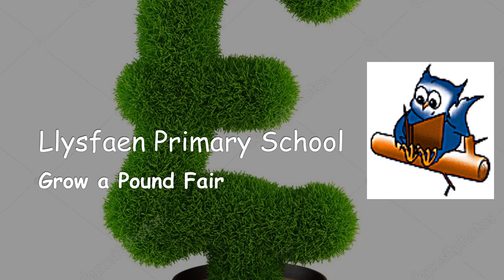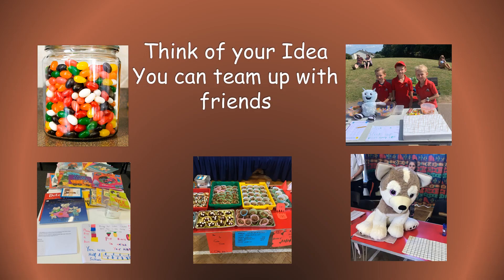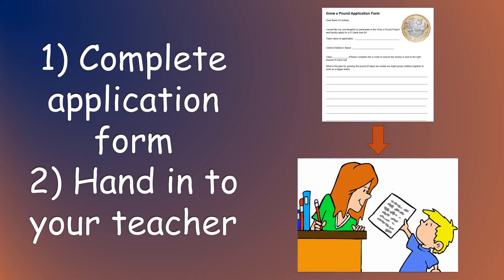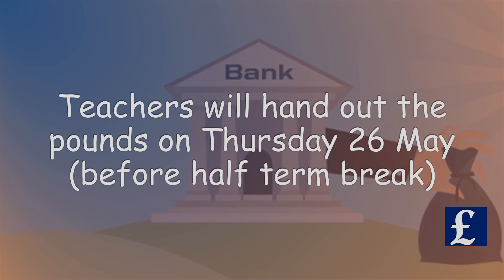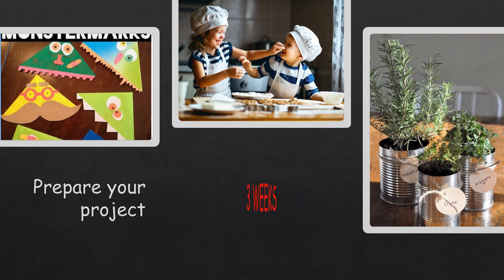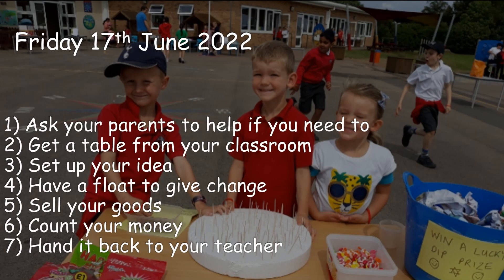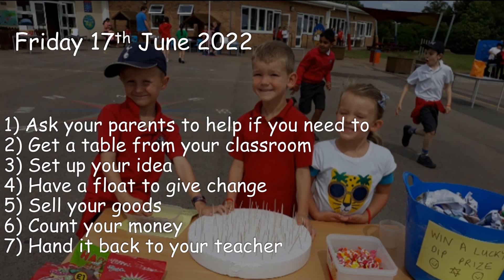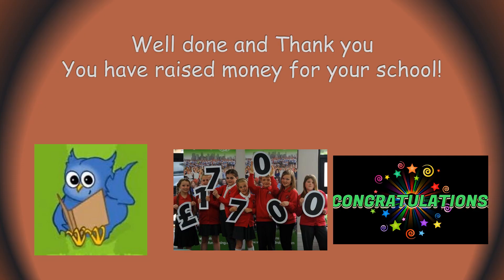Grow a Pound 2022 Llysfaen Primary School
Find about Llysfaen Primary School PTFA 2022 "Grow a Pound" initiative.